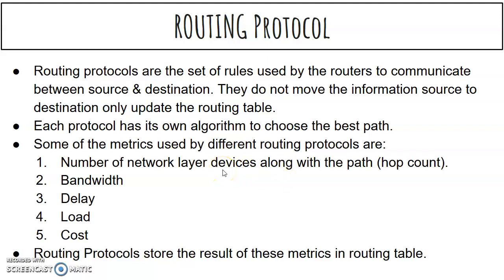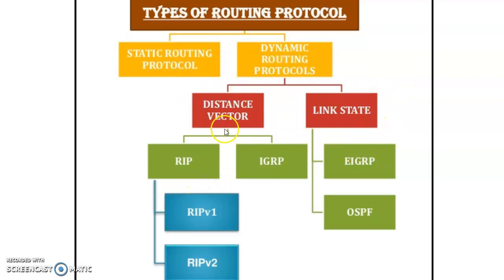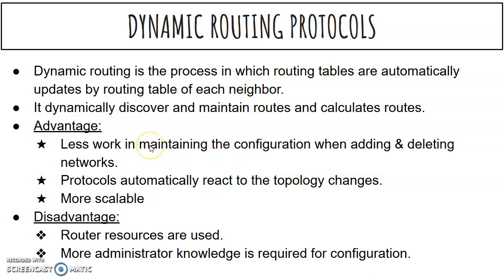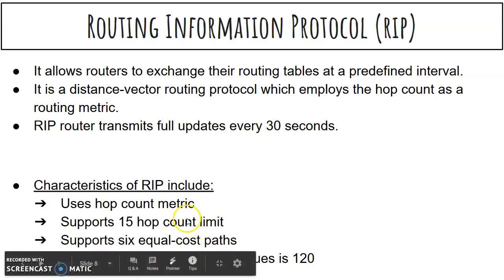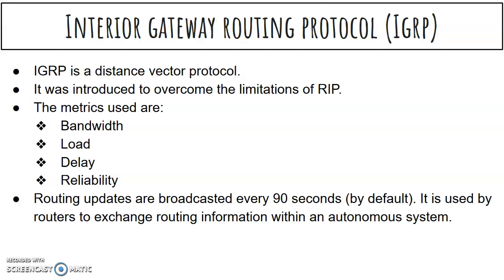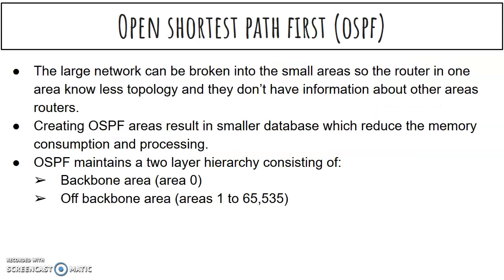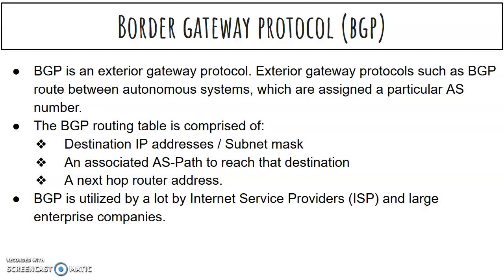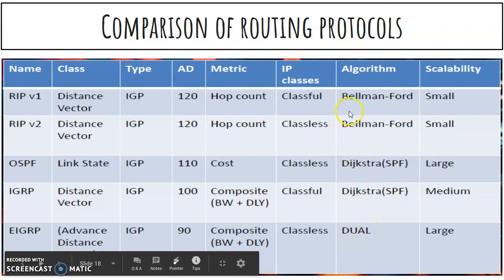Needs of Routing Protocol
Presentation on Routing Protocols and its types.